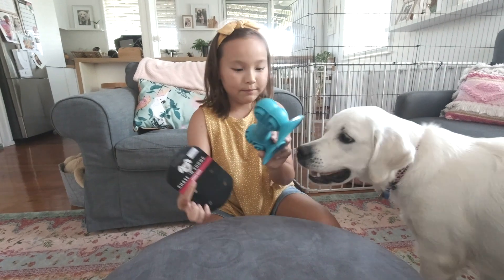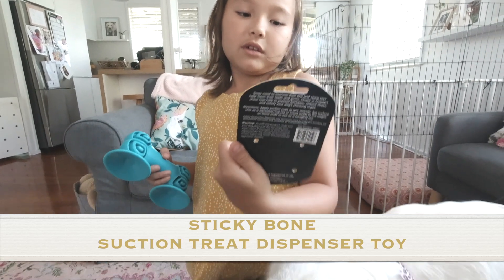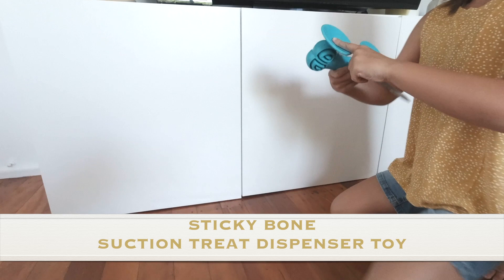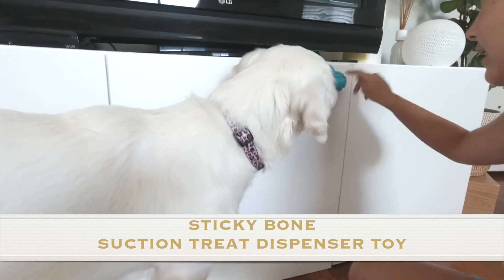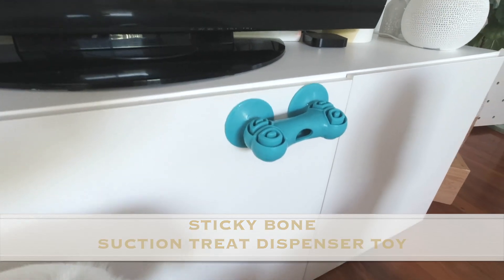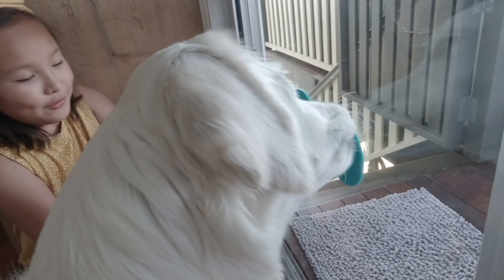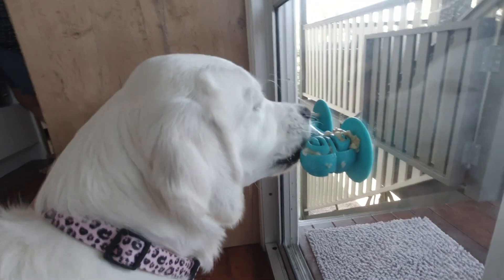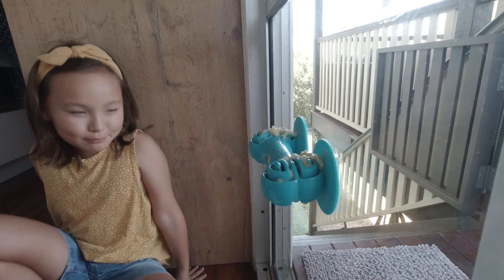Toy Reviews! Sticky Bone Suction Treat Dispenser Toy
Lumi $ Mimmi's toy review video No.2

Sticky Bone Suction Treat Dispenser Toy
is a very useful toy for when you wash your dog or visiting the vet for distraction.

You can stick window, flat floor, tiles..